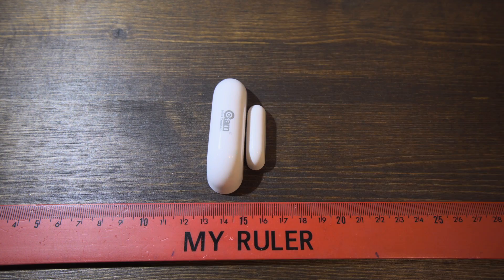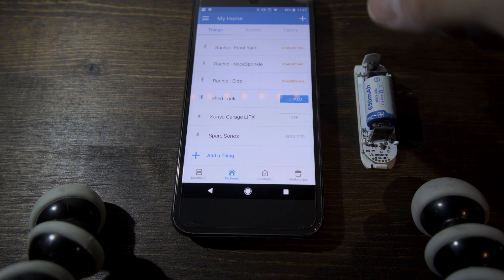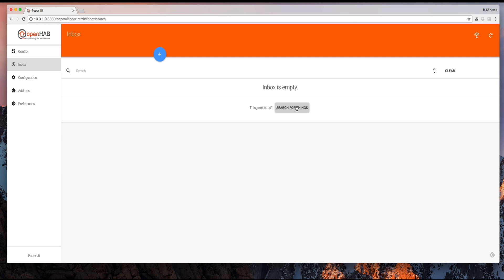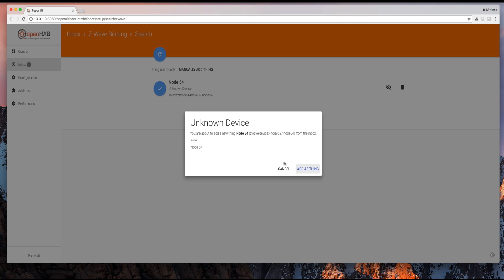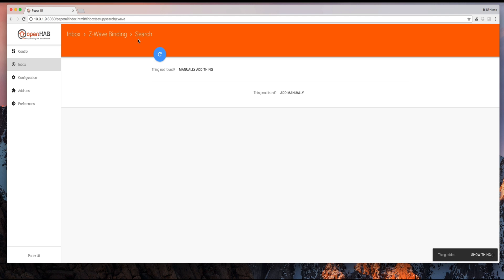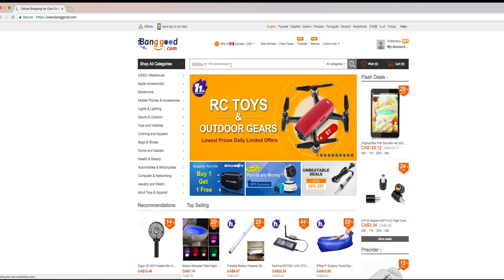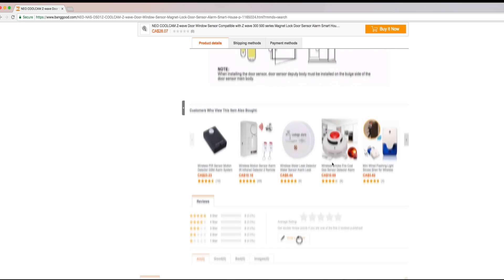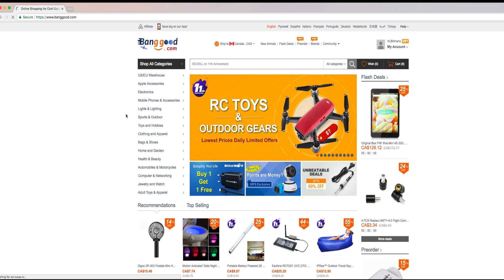Z-Wave Home Automation Setup | Zigbee Alternative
Home automation is built on Z-wave (zwave) networks.  Learn how to setup your zwave devices and take a look at affordable options to build the best smart home of 2017.

Aeotec by Aeon Labs ZW096 Smart Switch 6

Aeon Labs ZW099-A02 Smart Dimmer

Aeotec by Aeon Labs ZW130-A WallMote Quad

Aeotec Z-Stick Gen5, Z-Wave Plus USB to create gateway

Vera Hub